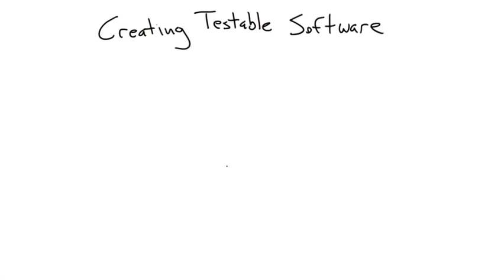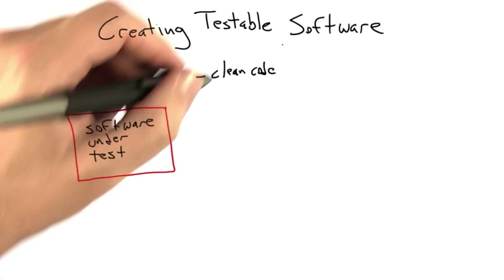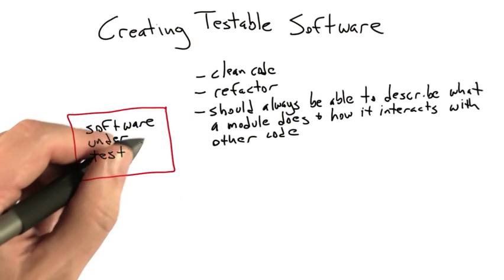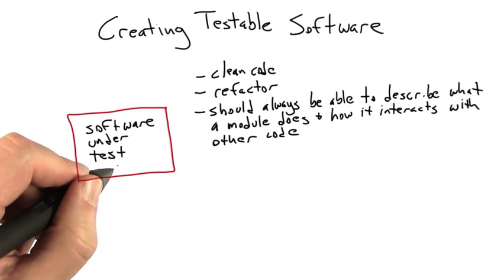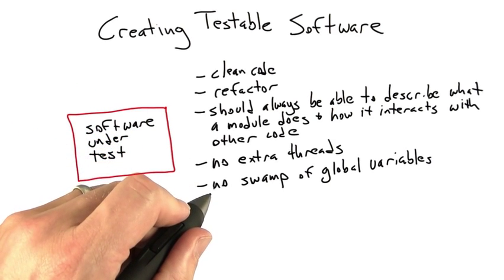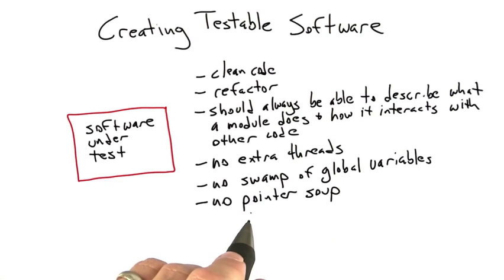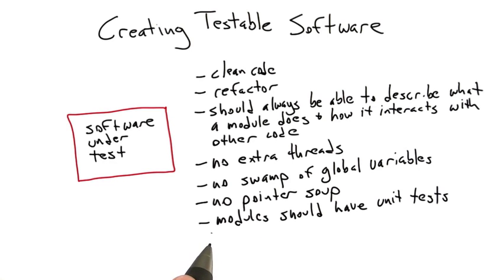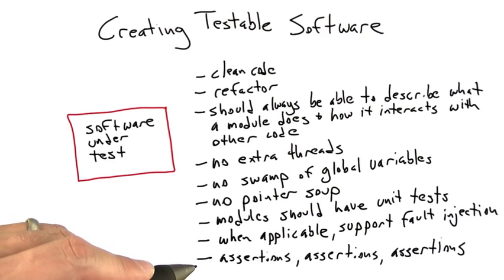1.14 Creating Testable Software